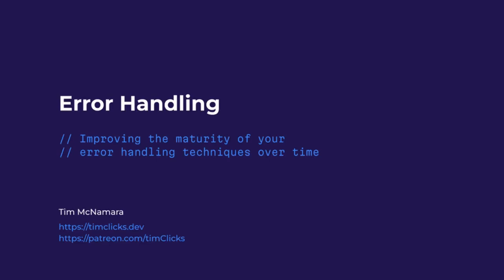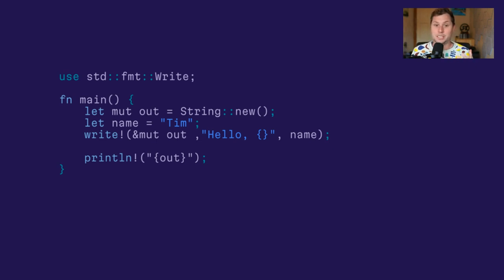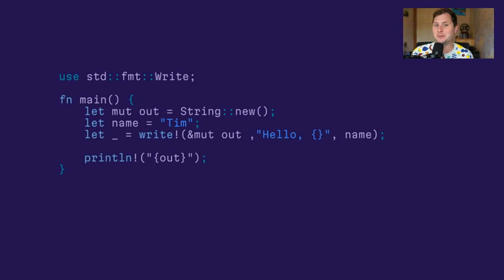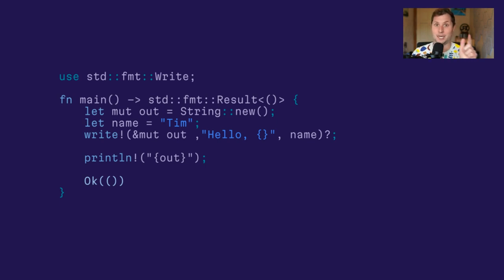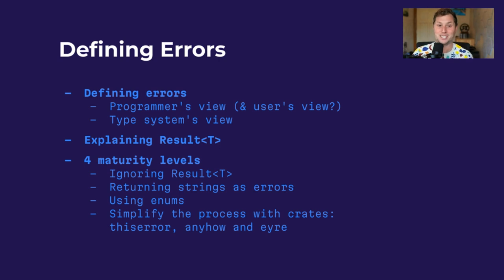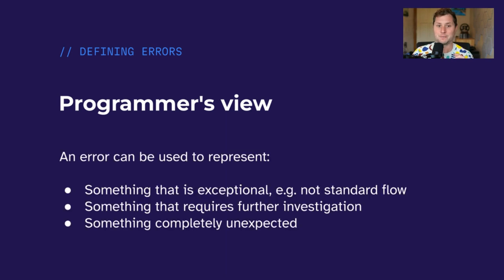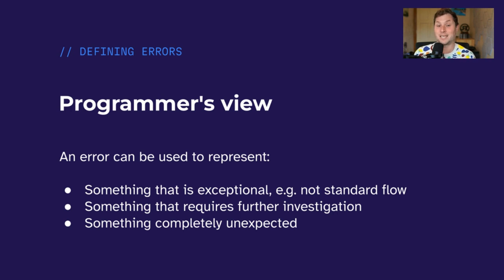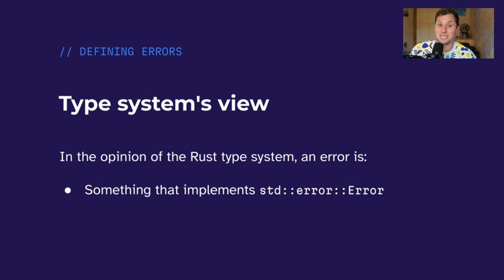4 levels of Rust error handling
Strengthen your code one level at a time. Rust's errors can be confusing. Learn how to start with an easy path and grow as you knowledge increases. This video was produced first for patrons

📚 Resources:

- Error Handling in Rust (old! this one is how I learned!)

Timeline

00:00:00 Introduction
00:01:04 Personal story about learning Rust error handling
00:04:39 Combing errors
00:05:18 Using std::error:Error trait objects
00:08:20 Programmer's view of an error
00:09:40 Type system's view of an error
00:11:32 What is a Result?
00:14:12 Individual modules/crates often define their own Error types
00:16:15 Level 1: Ignore Results
00:17:10 Using unwrap()
00:18:35 Using expect()
00:19:50 Assigning to underscore (_)
00:24:18 Level 2: Return strings as errors
00:25:15 Converting errors with map_err
00:26:40 Defining a function with String as an error type
00:31:34 Level 3: use enums as errors
00:37:20 Why bother to define a custom error type
00:41:50 Level 4: use crates to help